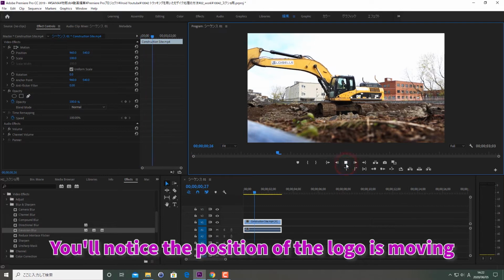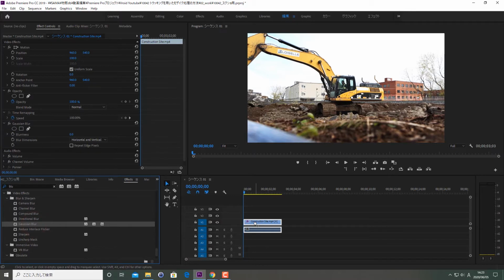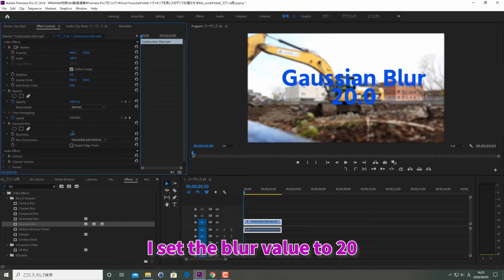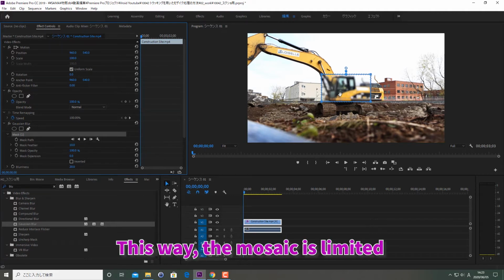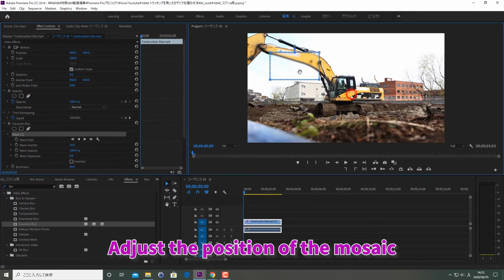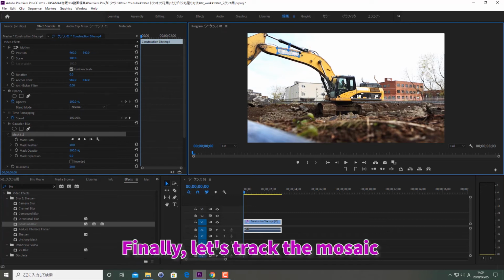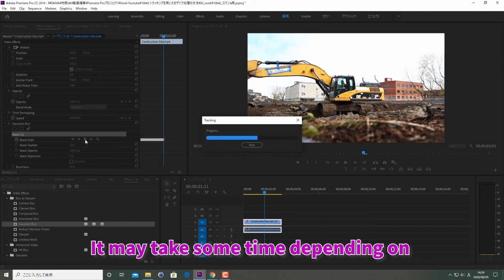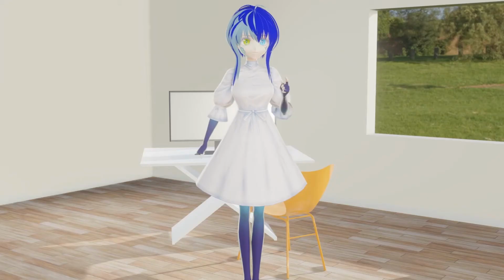【No.05-05】【Premiere Pro】[Beginner] MOSAIC PROCESSING METHOD USING TRACKING